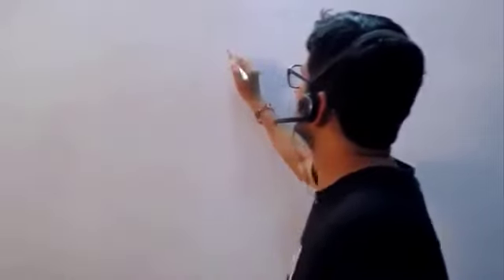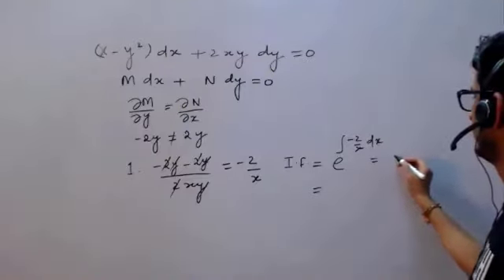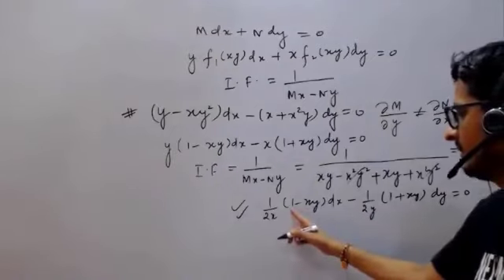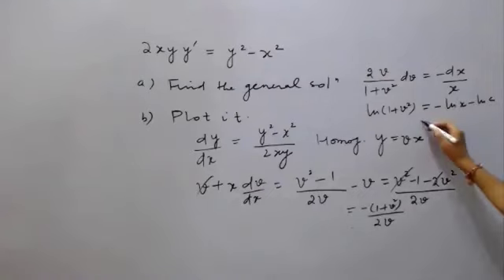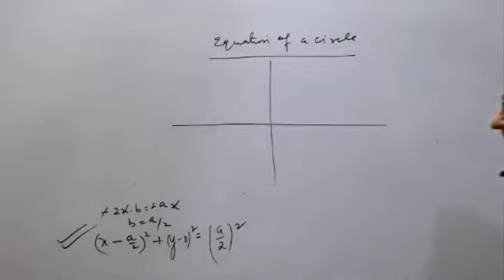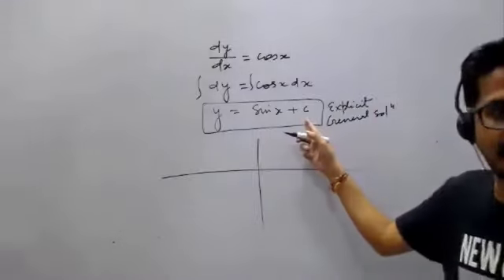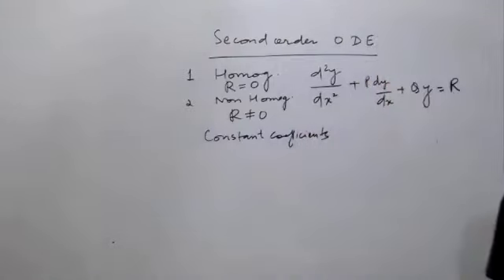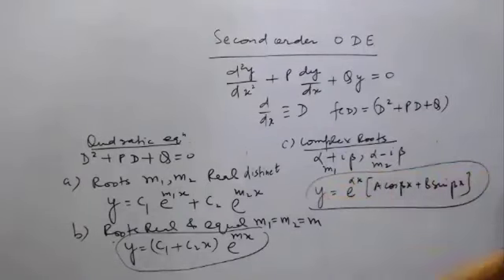Differential Equation 3